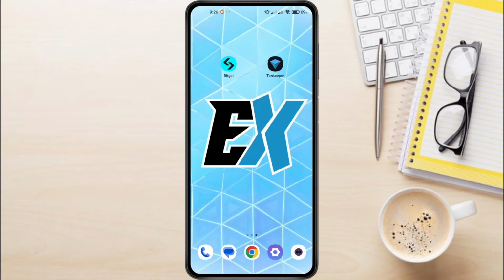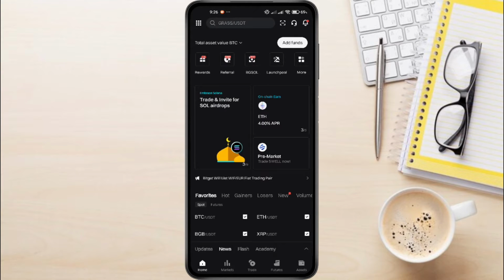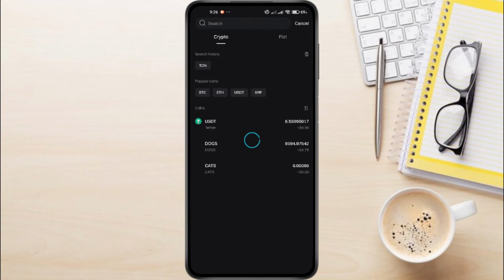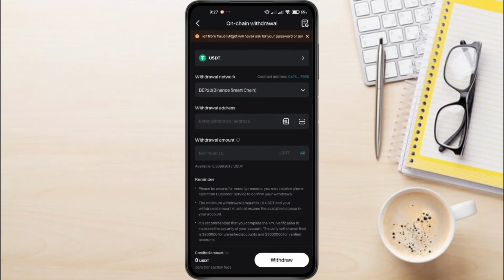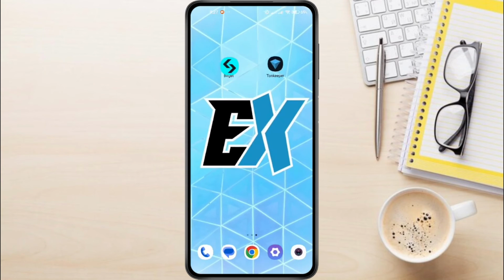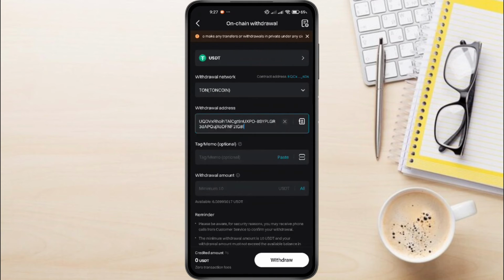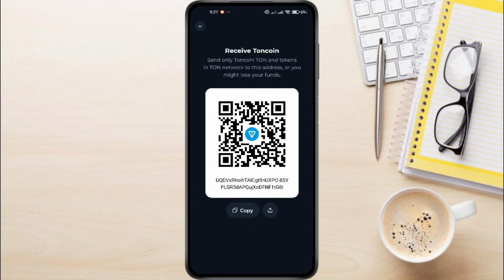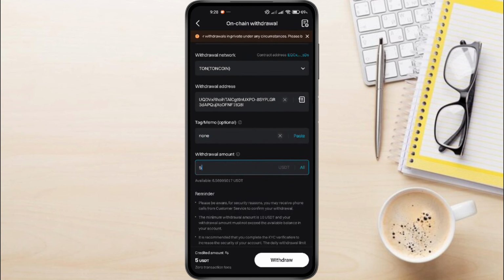How to Transfer USDT from Bitget to Tonkeeper Wallet - Send USDT from Bitget to Tonkeeper Wallet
In this short video tutorial, I show you how to transfer USDT from Bitget to Tonkeeper Wallet on your iPhone, Android phone, or laptop/PC. This means you can safely and quickly send USDT from your Bitget account to your Tonkeeper Wallet. By following this simple step-by-step guide, you can transfer USDT from Bitget to Tonkeeper Wallet without any hassle.